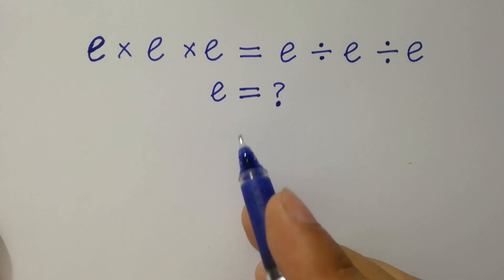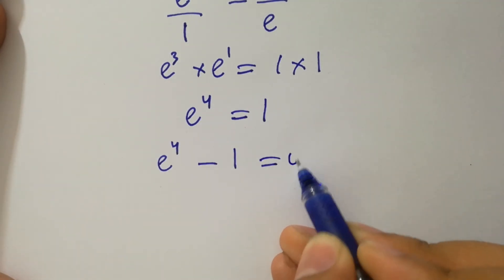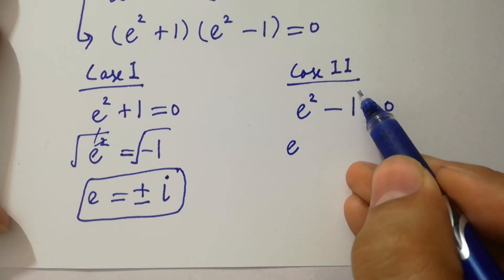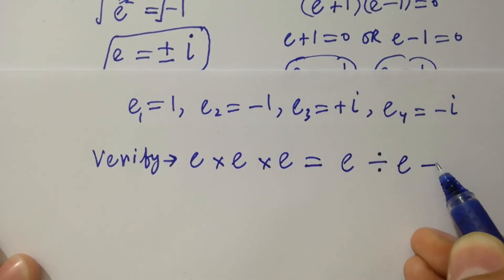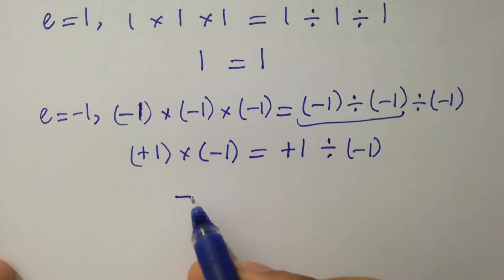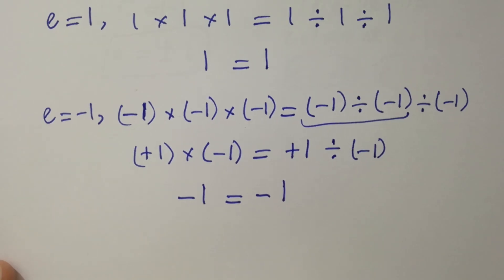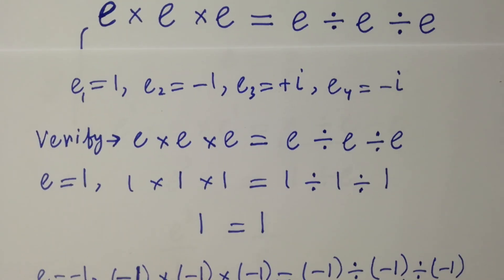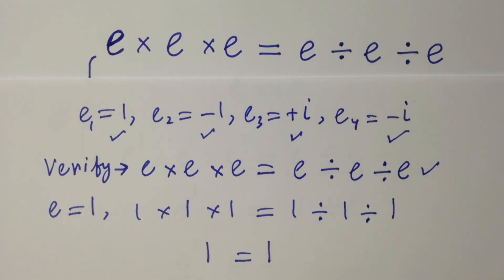Solving a 'Harvard' University entrance exam question